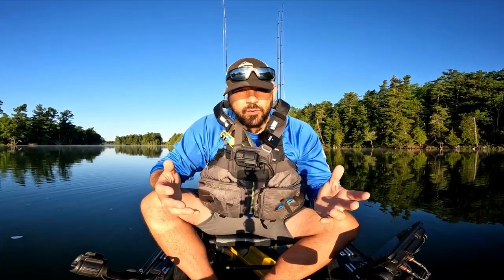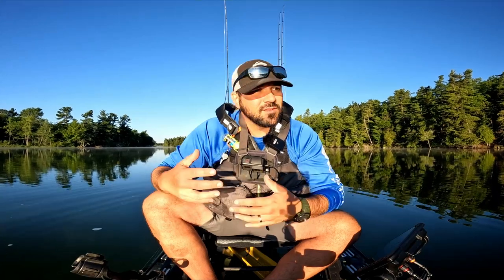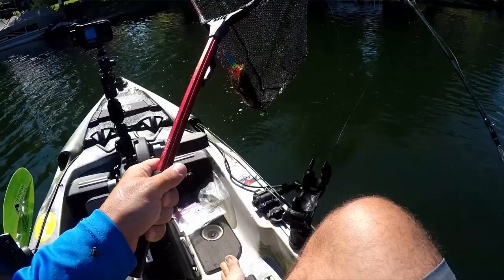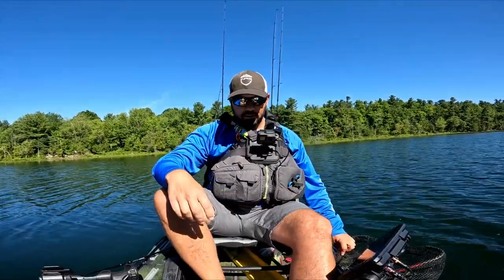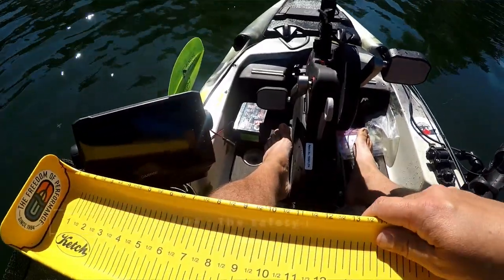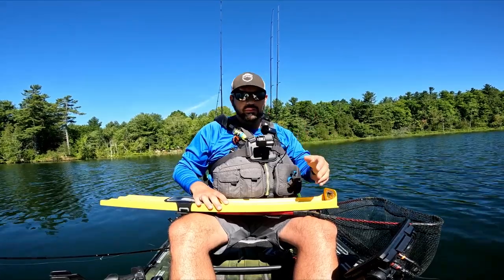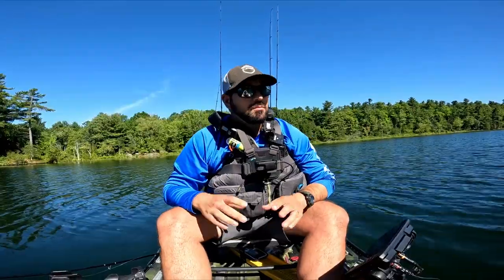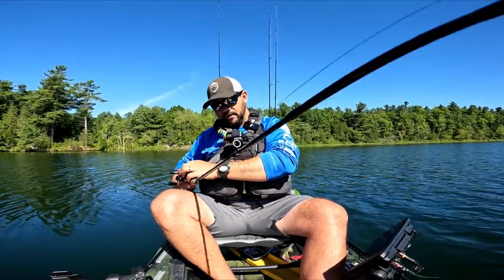7 Kayak Bass Tournament Tips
In this video I cover 7 tips for people new to kayak bass fishing tournaments!

00:00 Intro
00:10 Tip 1: PFDs
00:42 Tip 2: ID Tags
02:18 Tip 3: Secure Your Phone!
02:58 Tip 4: Phone Camera Hotkeys
04:45 Tip 5: Use Your Landing Net
05:40 Tip 6: The Safety Net
06:20 Tip 7: Taking Your Catch Photo